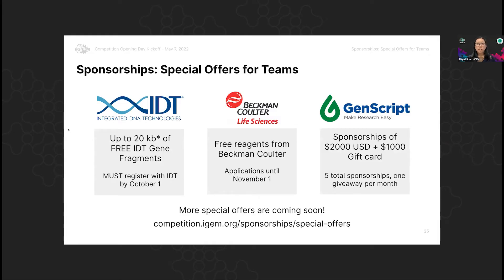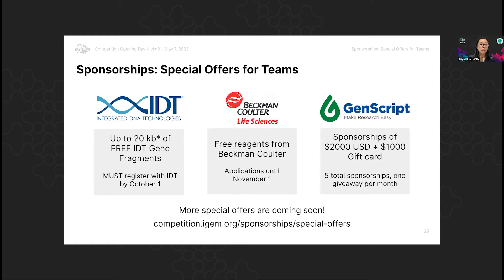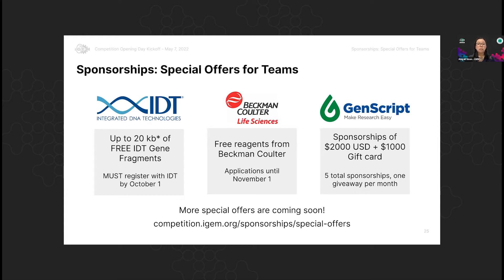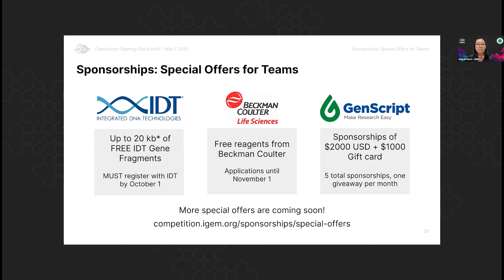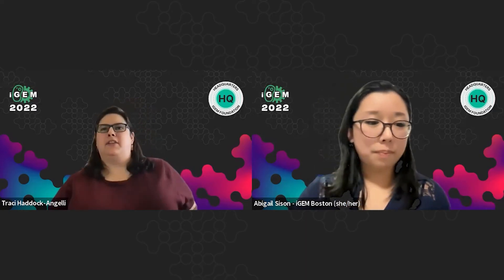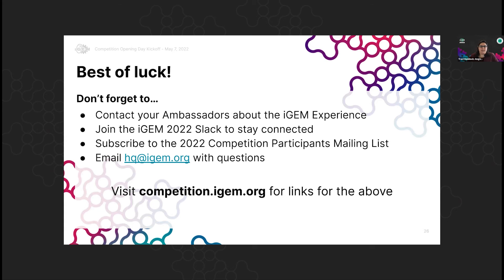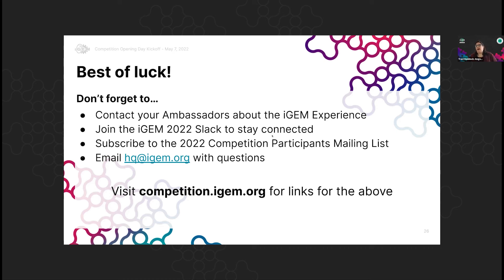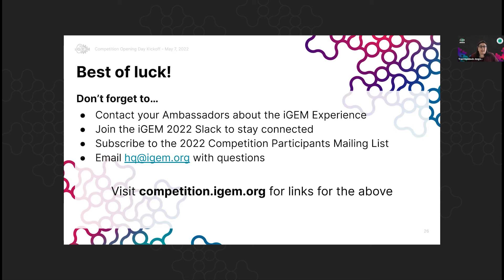Partner Special Offers, Wrap Up and Good Luck! - Opening Day Kickoff - 2022 iGEM Competition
Participating in the iGEM Competition unlocks some special offers from our partners. They are here for you and want to help you succeed!